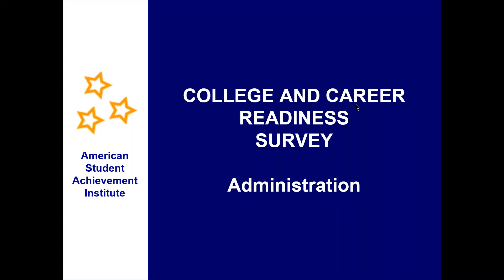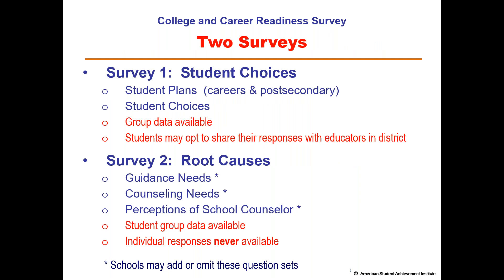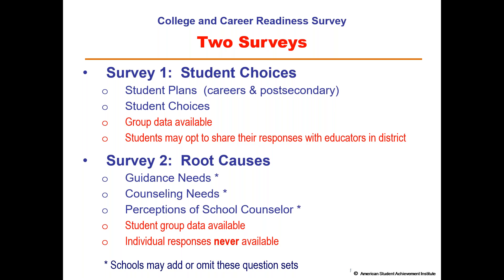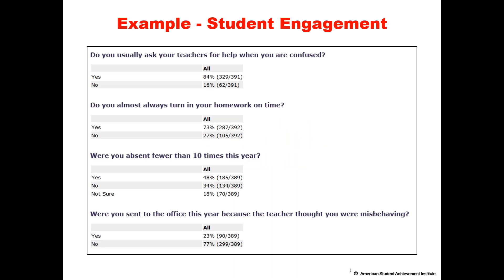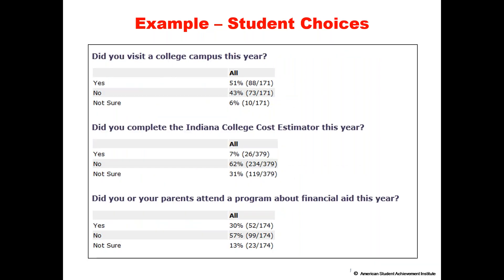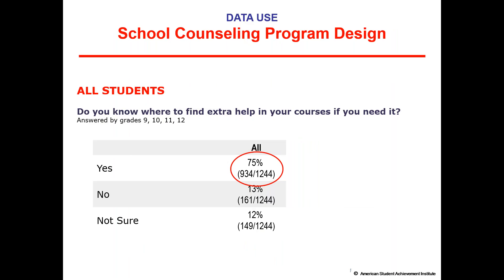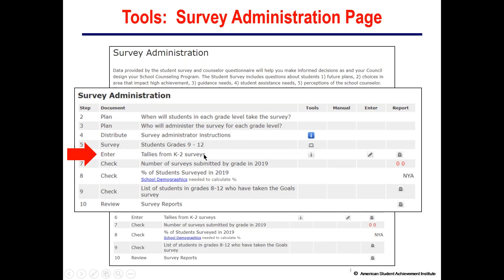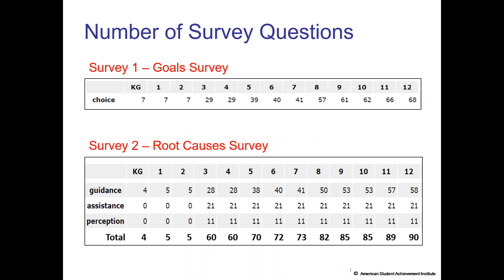College and Career Readiness CCR Survey Administration